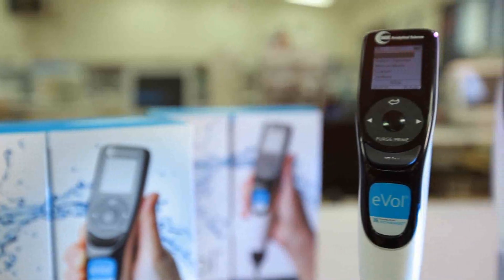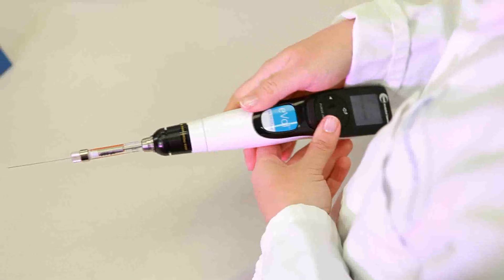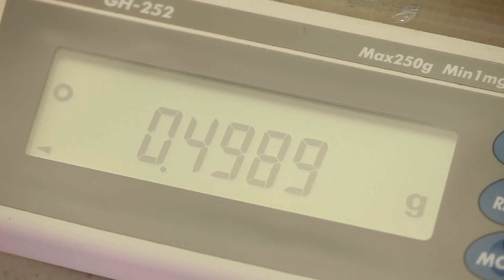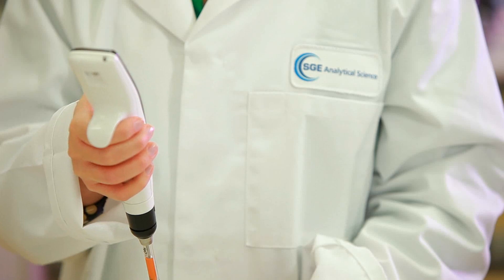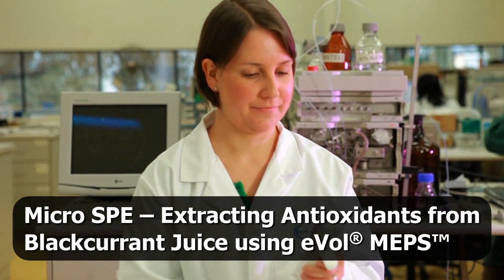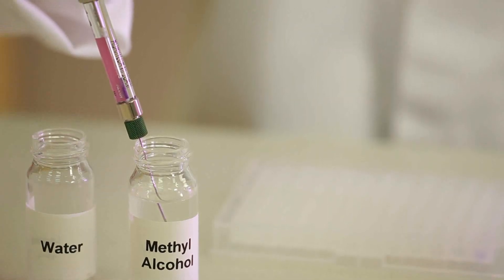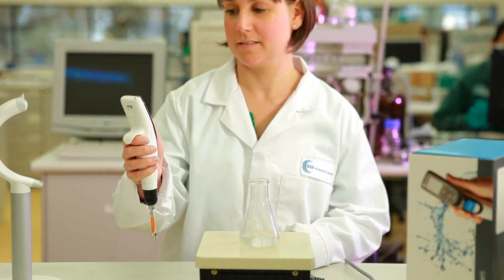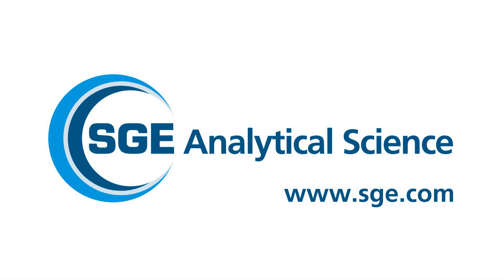Optimizing your use of eVol® digital analytical syringe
View this video to further extend your eVol's capabilities by using innovative features not found in any other hand-held positive displacement device on the market. Learn how to calibrate, write protect, use a common sample preparation process and directly inject into your required instrument through septa using your eVol.

Analytical syringes manufactured by Trajan Scientific and Medical are intended for analytical and laboratory use only and are not intended or approved for use with food, including the production or packaging of food, nor medical or human in-vivo use.